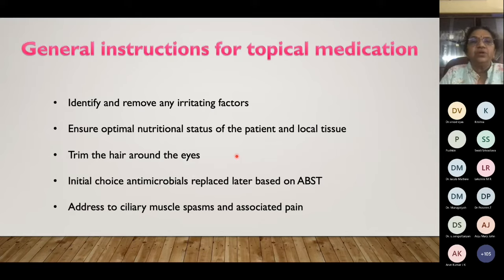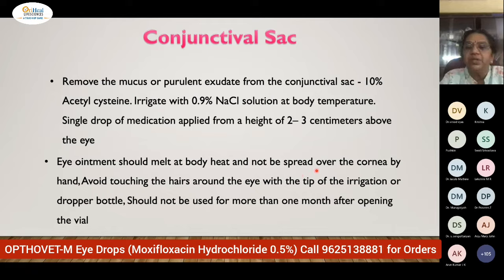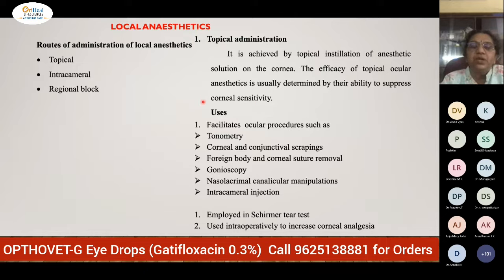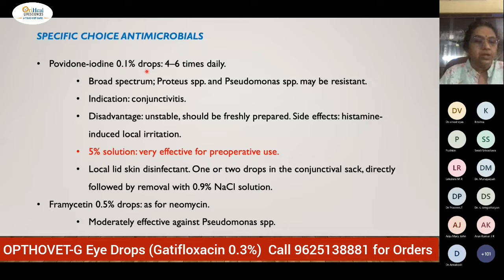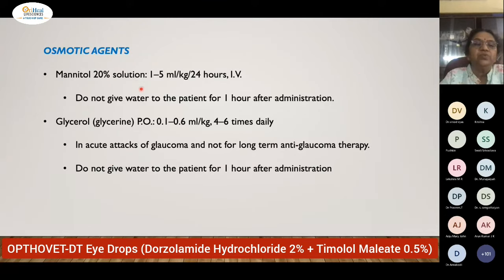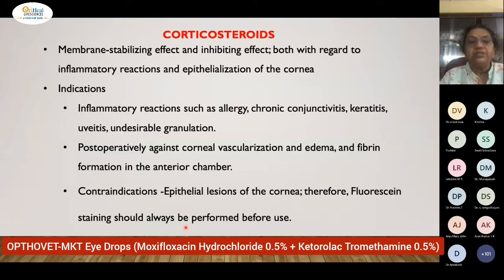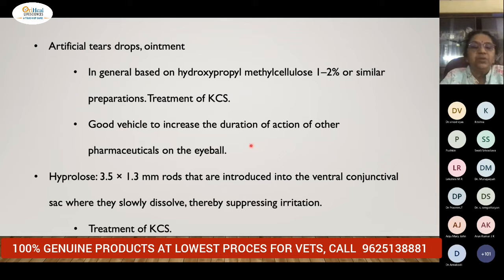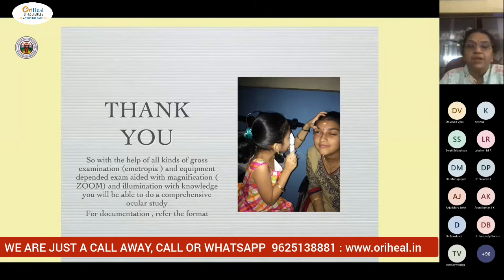Medication of Eye Diseases in Small Animals (Basics of Small Animal Ophthalmology) by Dr Ramani Iyer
Oriheal Lifesciences Organised This Webinar on 28th October, 2022 in association with Indian Veterinary Association. This is Part 3 of the webinar 2 of the Series "Basics of Small Animal Ophthalmology" by Prof. Dr. Ramani Chandrashekhra Iyer, Head Of The Department Clinics, Madras Veterinary University. Oriheal Lifesciences is organising these webinars free of cost for Veterinarians of India & Abroad as a part of it's "By The Vet, For The Vets" Mission where our M.D. Dr Vishal Sharma wants to contribute his Veterinary Fraternity by conducting various Education Programs for Veterinarians. He believes that we can save more Lives if we are more updated & educated.
Oriheal Lifesciences manufacture 100+ Medicines for Small Animals & We Deliver these Medicines at your Doorstep at Most Reasonable Price. Our Medicines are pocket Friendly for Pet Parents too. We need your support. If you are a vet and you want to try our medicines you can contact our customer care no. ie. 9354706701.